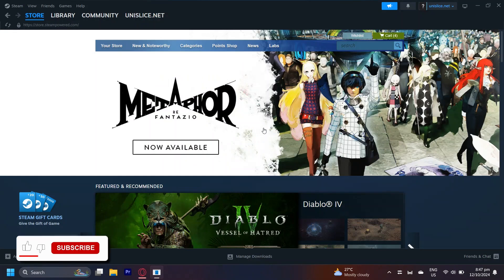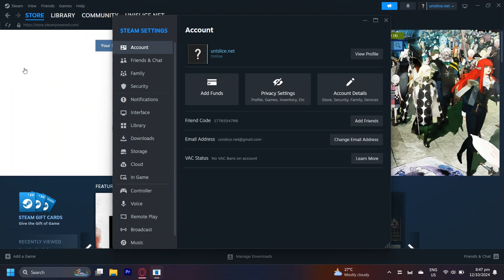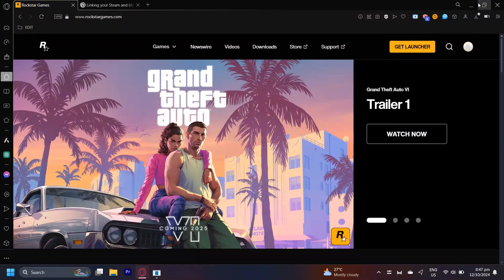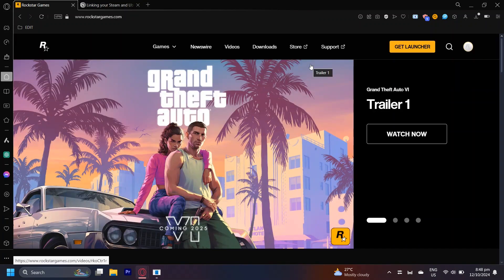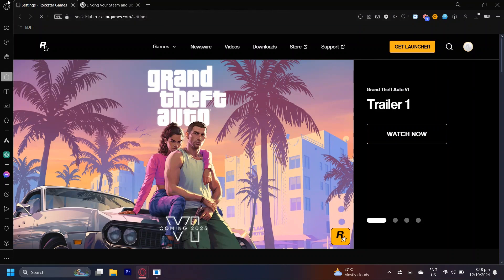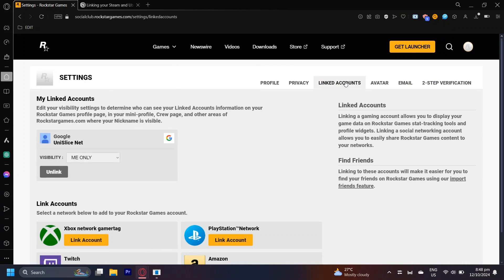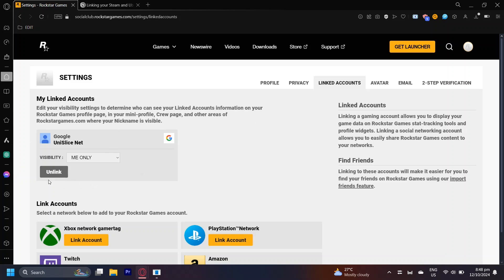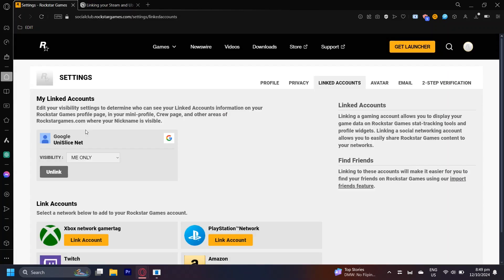How To Unlink All Accounts From Steam (the only method)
In this how to tutorial video we show you how to unlink all accounts from steam (the only method)